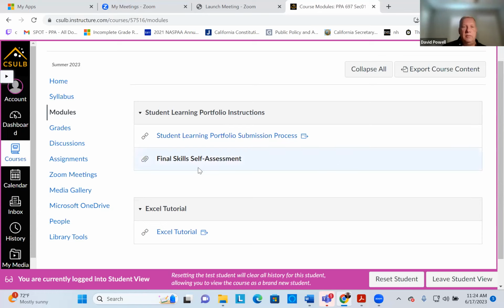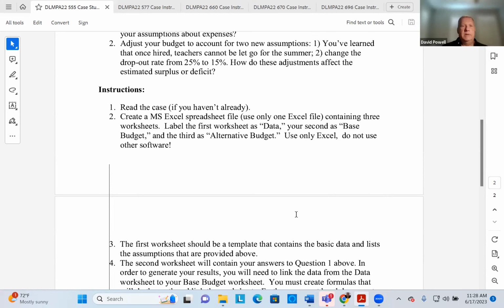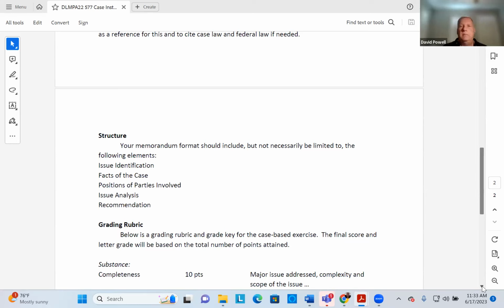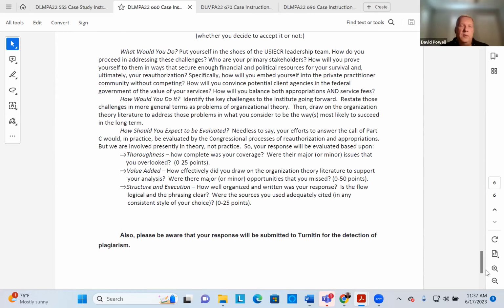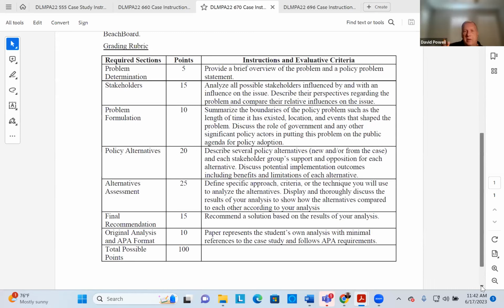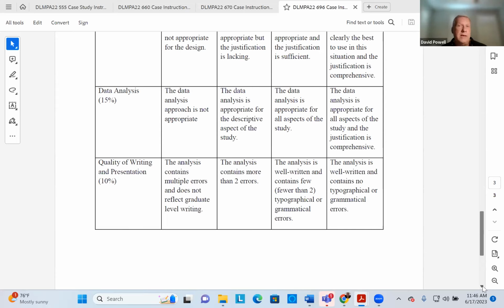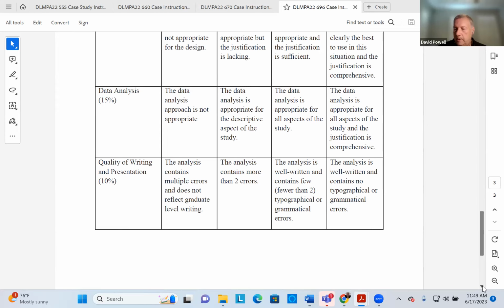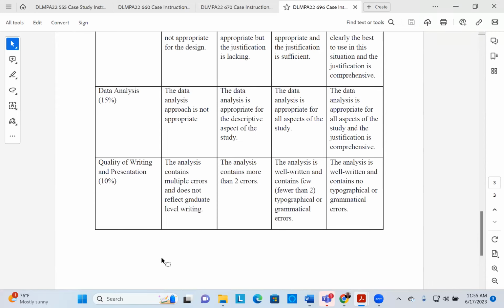DLMPA 22 697 Discussion 6 17 23